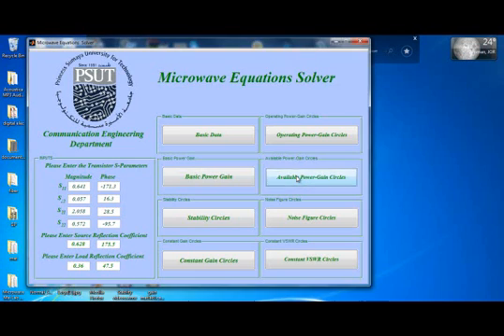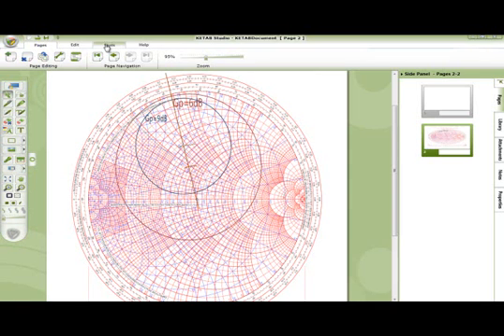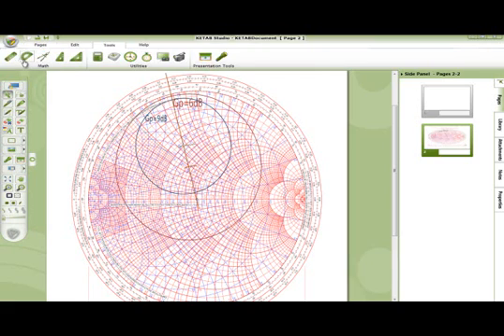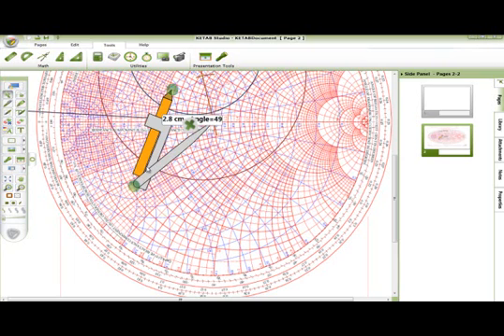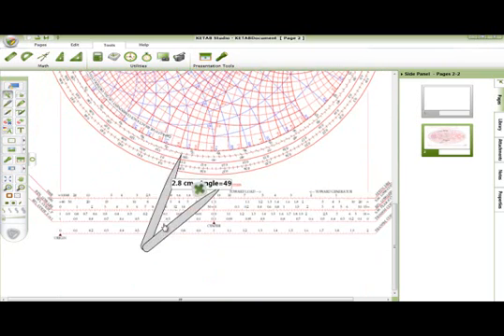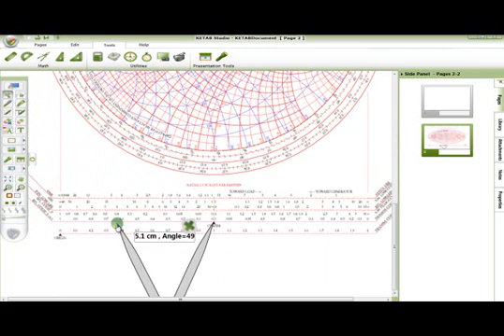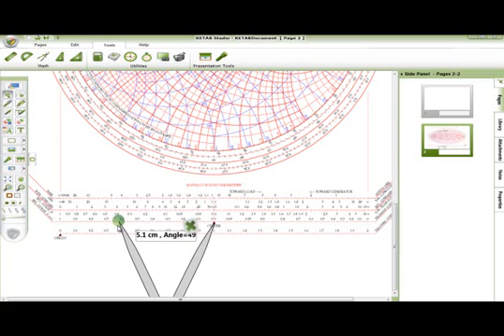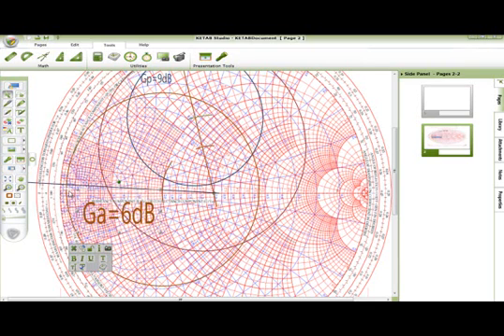Microwave Engineering (Operating and Available Power gain )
Microwave Engineering course at PSUT